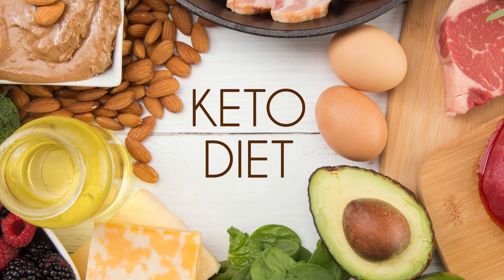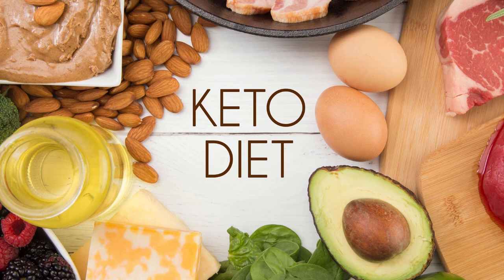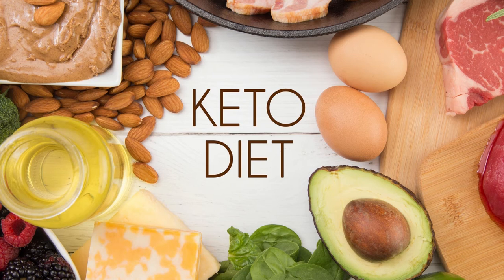The reverse process of Energy Expenditure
LISTEN UP PEOPLE. ARE YOU TIRED OF NOT BEING ABLE TO LOSE WEIGHT, CONFUSED ABOUT DIFFERENT DIETS? THEN YOU NEED TO WATCH THIS VIDEO NOW!
When you try and fail at dieting or changing your nutritional habits for the better, you may often think that it's YOU that has failed the diet. But did you ever think that it might actually be the diet that's failing you?

 On today's episode we're going to look at The reverse process of Energy Expenditure.

Looking at the basic function of Keto and Ketosis

The Break down and rebuilding of muscle tissue

How to burn body fat

How to fuel the body using fat and fat tissue